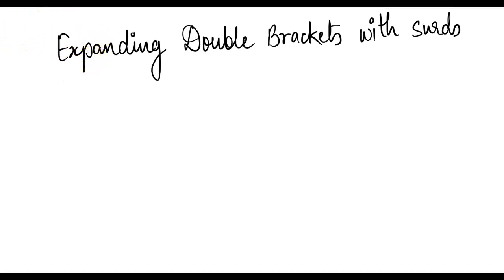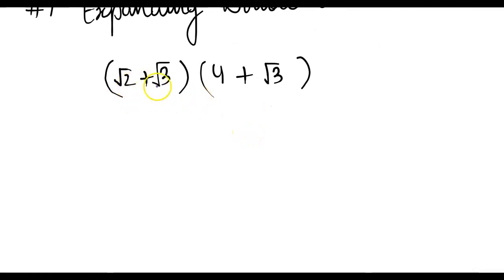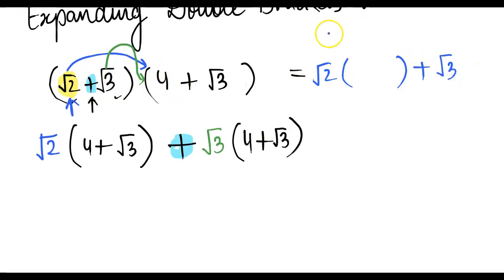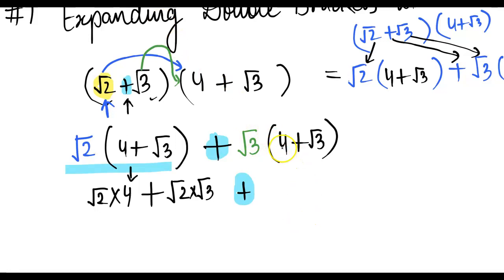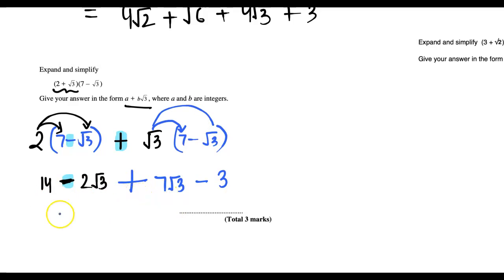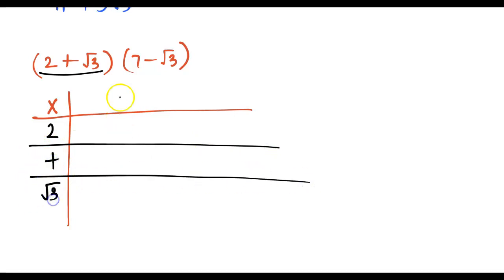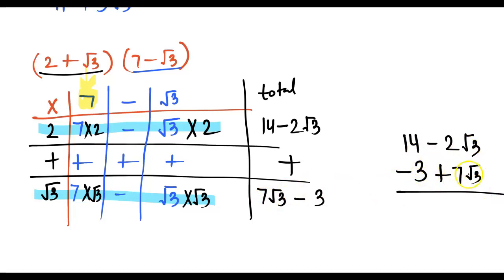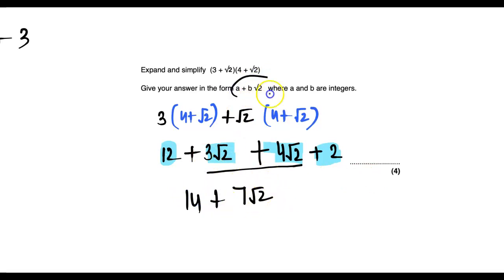Expanding Double Brackets with Surds (Exam Practice for GCSE )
Predicting GCSE Grade 9. This is the most used concept to make GCSE questions complex. Work on quick methods to solve smartly by understanding exam-style questions.

This video covers Expanding double brackets with surds. In the next videos, we will learn how to rationalize surds with expressions.
Understanding without practicing some leaves incompleteness. Lock your learning by practicing questions based on what you learned here.
Join our Google Classroom for a much more interesting way to study and accelerate your grades.
Class code: zybqlxw

Don't miss What we already covered
More videos on the same topic: